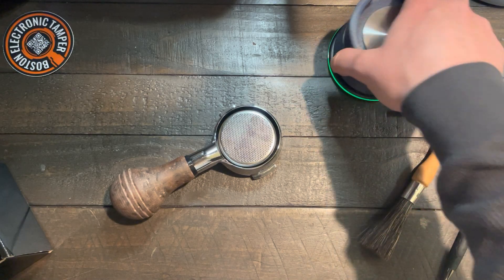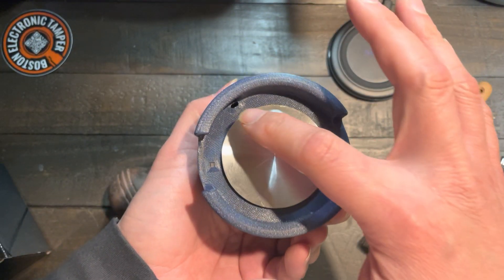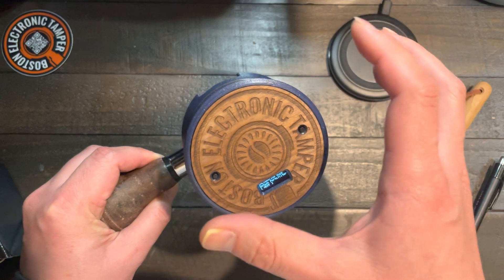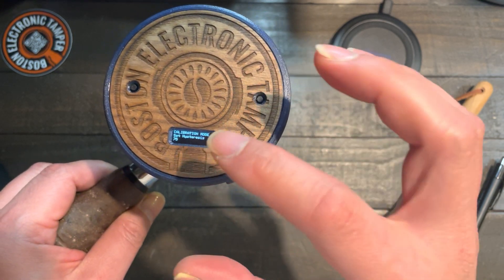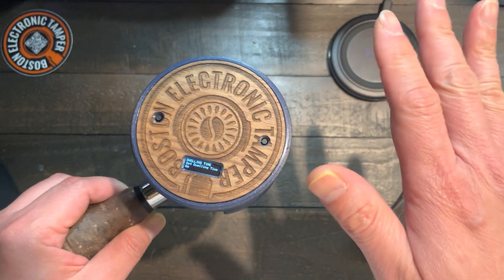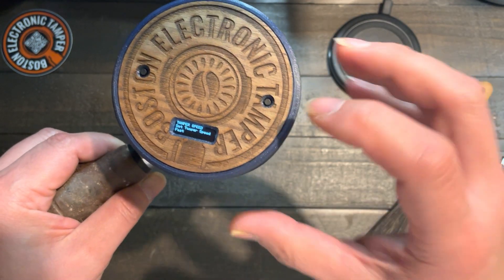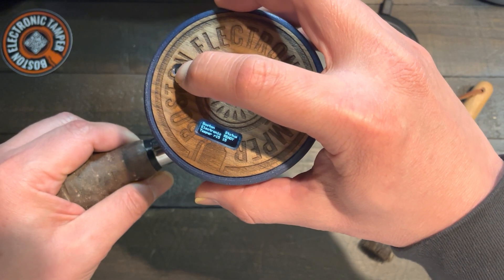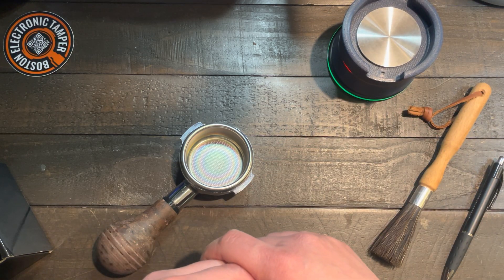Rev15 - How to Calibrate, etc - [BOSeTamper] Boston Electronic Tamper for Espresso (Patent-pending)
This video is showing other useful features in Rev15 like:
- calibrate the IR sensor to your portafilter
- setting dwelling time
- setting number of tamping
- setting tamping speed

Boston Electronic Tamper.
A patent-pending Automatic handheld espresso tamper with wireless charging.

This is the final commercial beta release that ships out to customers.

If you are interested to be listed on the tester list and also receiving a discount for early adaptors, it is limited numbers, please fill up this form to get on the list:

Currently also preparing a Kickstarter campaign.